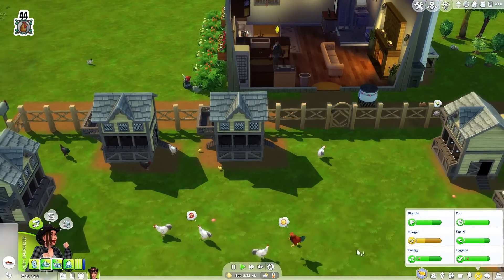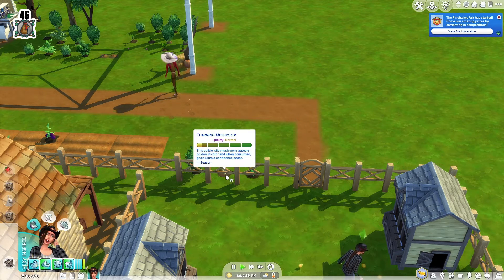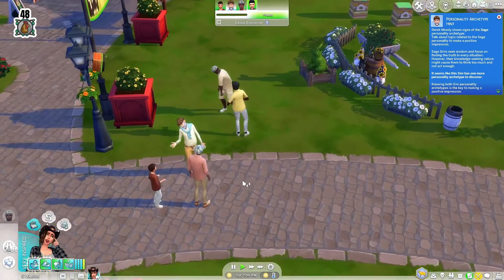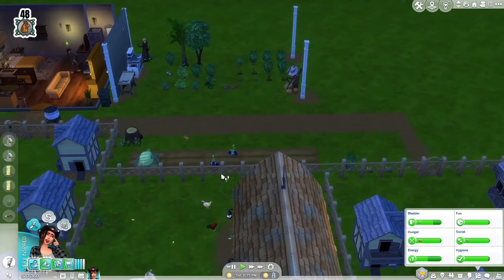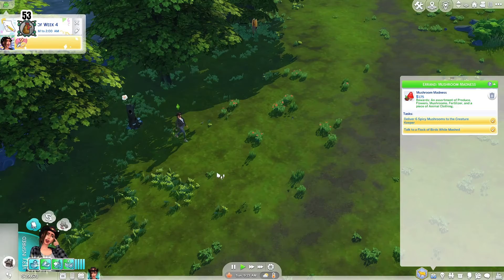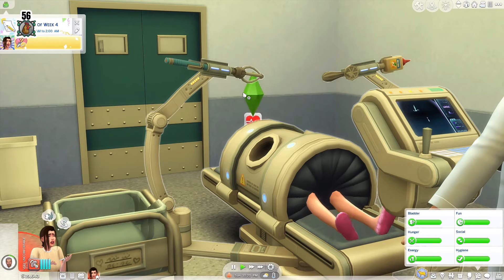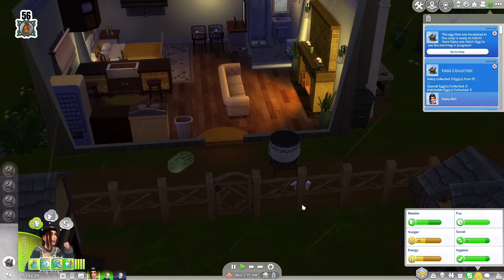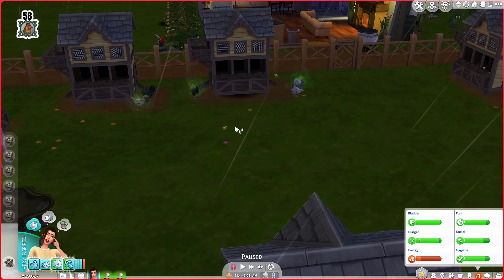NEW ANIMAL ENTHUSIAST?!?! // THE SIMS 4 | 100 Chicken Challenge #13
⚜️ Read Below ⚜️

⚜️ Hey, everyone! Welcome to a new mini-challenge, the 100 Chicken Challenge. It’s like the 100 Baby Challenge only with chickens. This challenge uses base game and cottage living with some optional tasks for other packs.

⚜️ Current Chicken Count: 36

⚜️ I originally got this idea from a video by Senile Simmer.

⚜️ Find the pre-made farm for this challenge in the gallery:
       Name: 100 Chicken Challenge
       Creator: NolaCrysti

⚜️ You can find all my creations on the gallery under my Origin ID NolaCrysti.

By paying a monthly (or yearly) fee, I have access to thousands of songs to use in my videos. Get a free 30 day trial by using this

⚜️ Social Media ⚜️